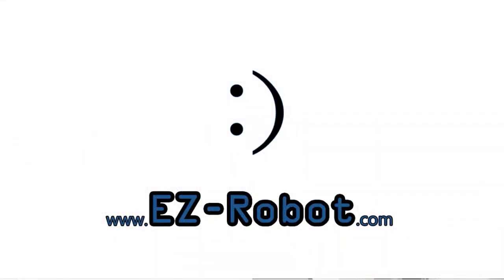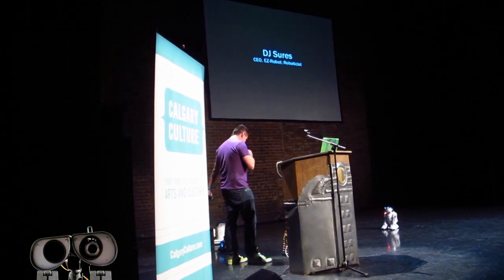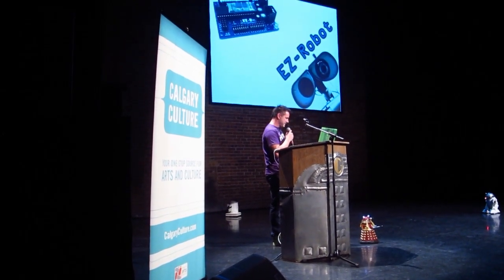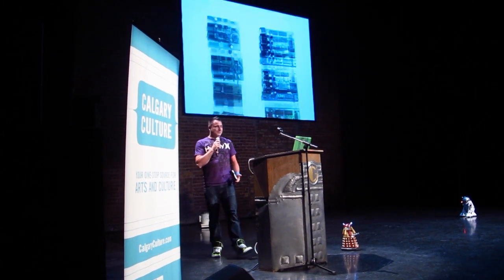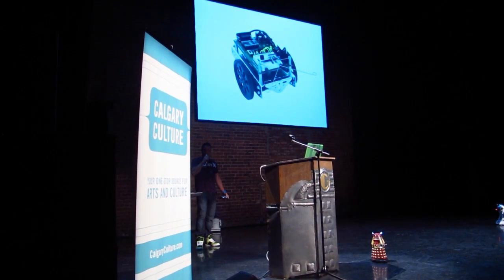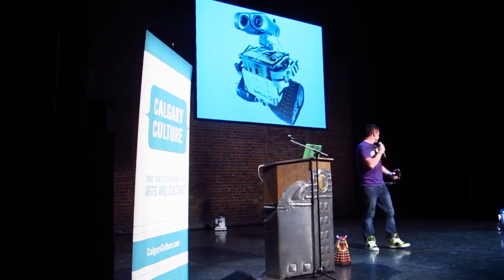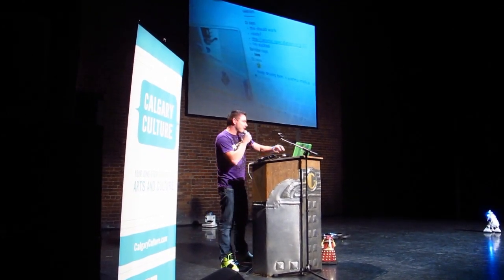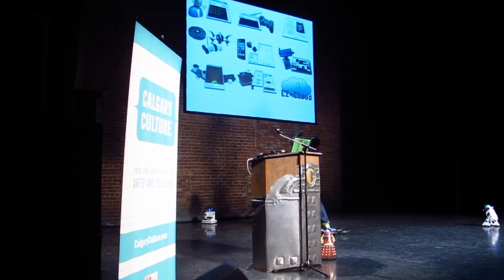DJ Sures at Calgary Pecha Kucha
DJ Sures (CEO, Roboticist, and Visionary) of EZ-Robot presents at Calgary 2012 Pecha Kucha. A fantastic evening full of positive energy! Pecha Kucha is a presentation methodology in which 20 slides are shown for 20 seconds each.